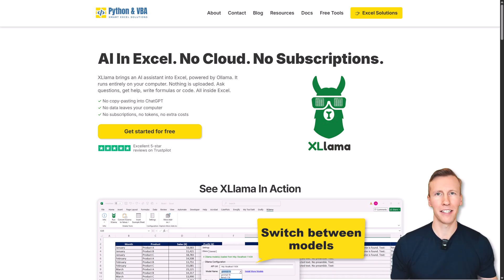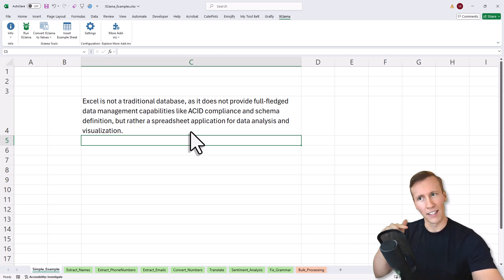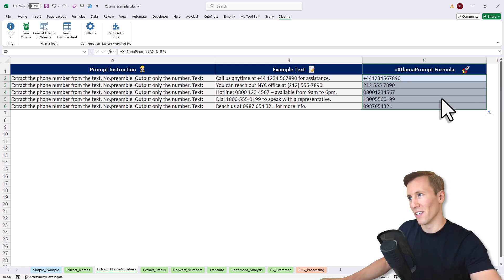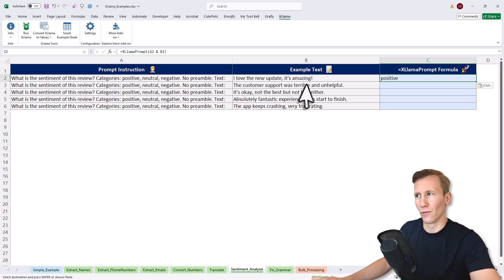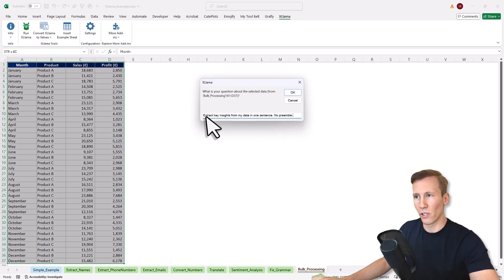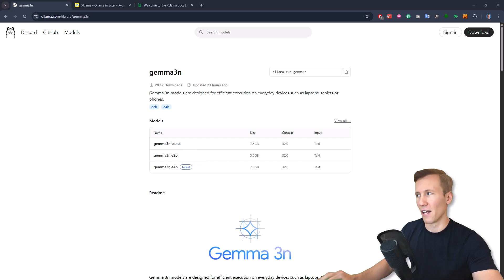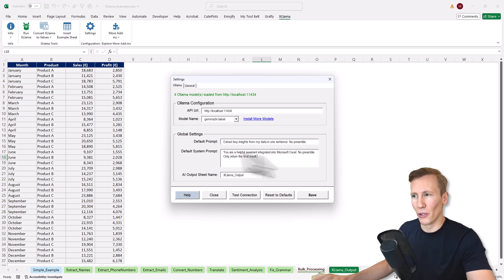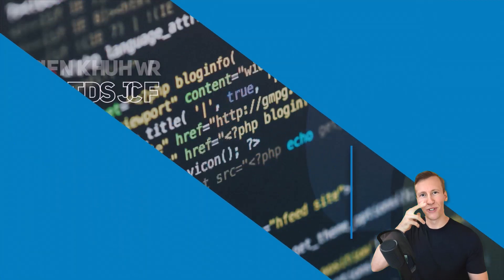How to Run AI Models Locally in Excel for FREE (No API, No Internet, Fully Private)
𝗗𝗘𝗦𝗖𝗥𝗜𝗣𝗧𝗜𝗢𝗡
In this video, I’ll show you how XLlama turns Excel into a smart assistant you didn’t know you needed. It’s a free Excel add-in that brings powerful local AI right into your spreadsheets by running open-source language models like LLaMA, DeepSeek, and Mistral using Ollama. Everything runs directly on your machine, so your data stays private, and you don’t need an internet connection to get results.

We’ll walk through practical use cases like extracting names and phone numbers from unstructured text, translating phrases, fixing grammar, and running sentiment analysis—all using a single Excel formula. It’s like giving Excel a built-in AI brain that actually understands your data. If you’ve been curious about AI in Excel or looking for a free alternative to Microsoft Copilot, this is a great place to start.

XLlama supports both Windows and macOS and even works on older versions of Excel like 2016. As long as you're using the desktop version, you're good to go. Whether you're handling reports, cleaning data, or just want a smarter spreadsheet workflow, this might be the local AI upgrade you've been waiting for.

⭐ 𝗧𝗜𝗠𝗘𝗦𝗧𝗔𝗠𝗣𝗦:
00:00 – Introduction
01:02 – Simple Example
01:50 – Extracting Names from Text
02:55 – Extracting Phone Numbers
03:36 – Extracting Email Addresses
03:49 – Converting Numbers to Text
04:15 – Translating Text
04:39 – Sentiment Analysis
05:12 – Fixing Grammar and Spelling
05:25 – Converting XLlama Formulas to Values
06:06 – Bulk Processing Cells
07:14 – Downloading and Using More Models
08:25 – How XLlama Works
10:28 – How to Get Started with XLlama
11:19 – Outro